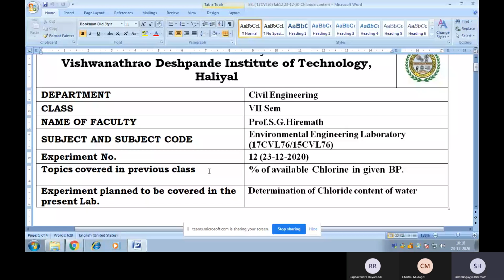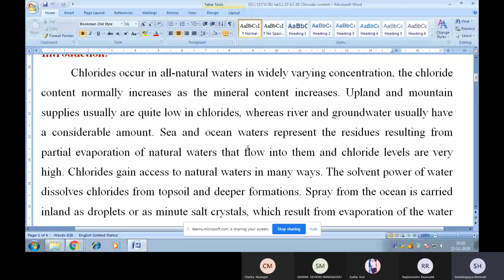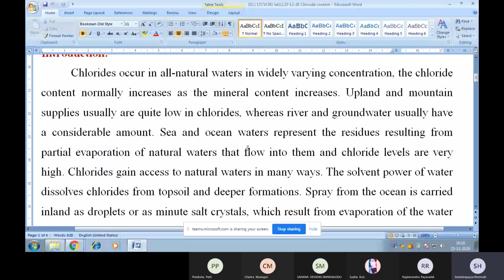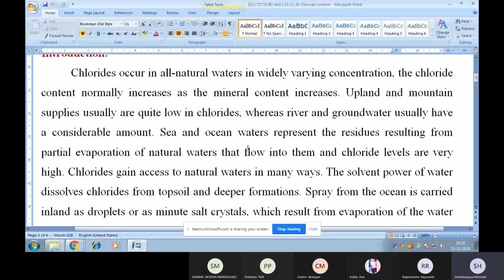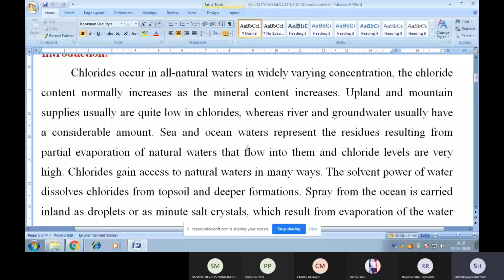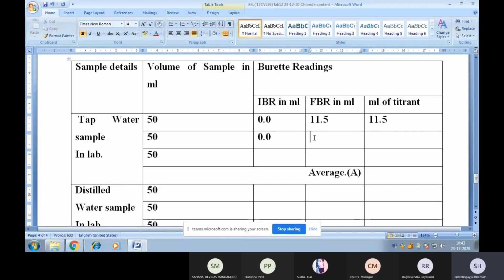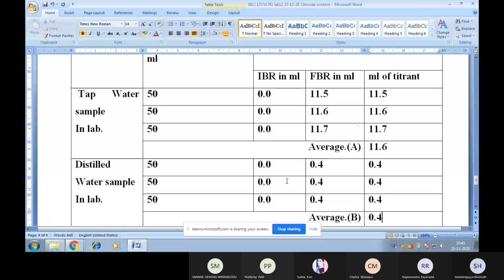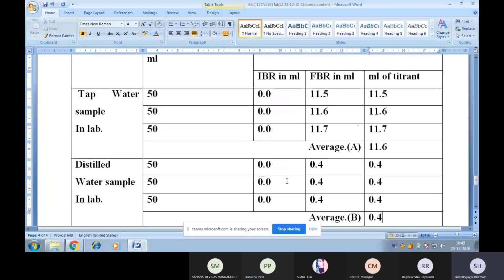7thsem EELab17CVL76 Lab12 Chloride content dtd 23 12 20